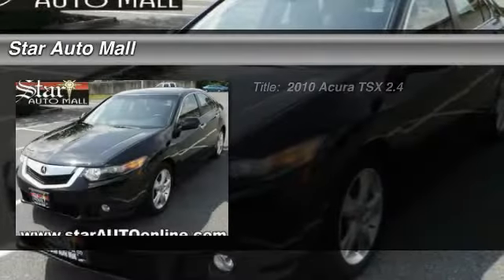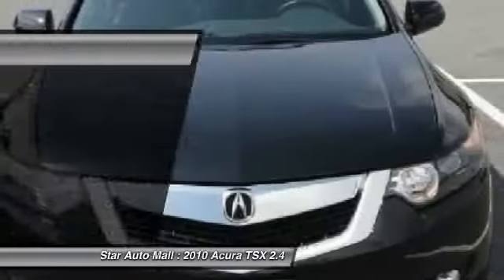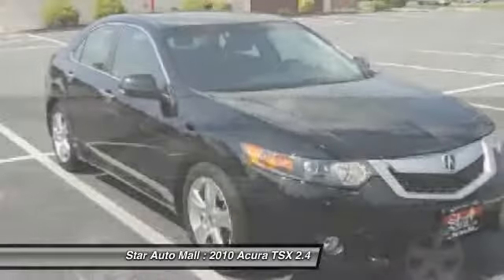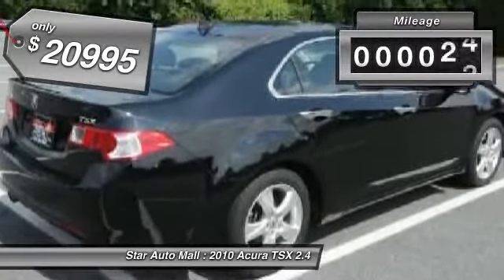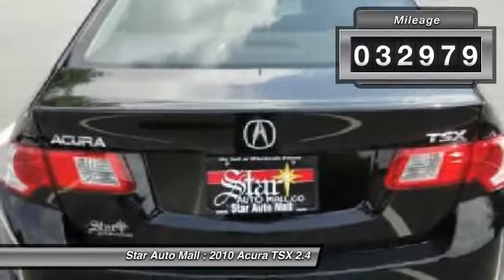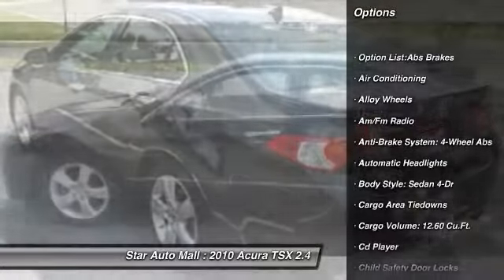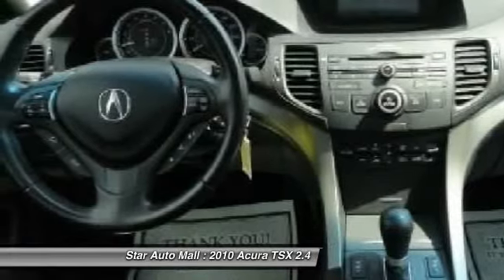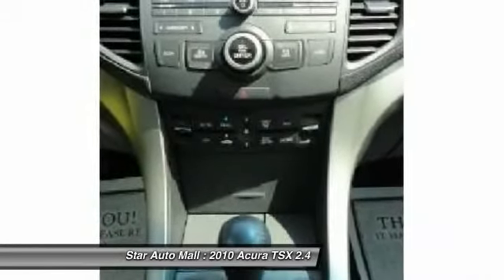2010 Acura TSX 2.4 Bethlehem PA 18020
2010 Acura TSX 2.4